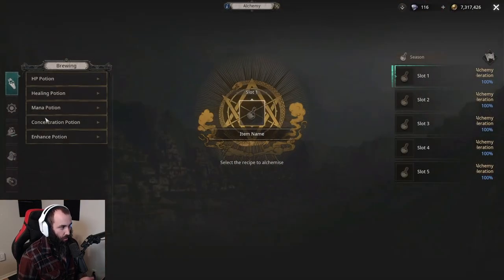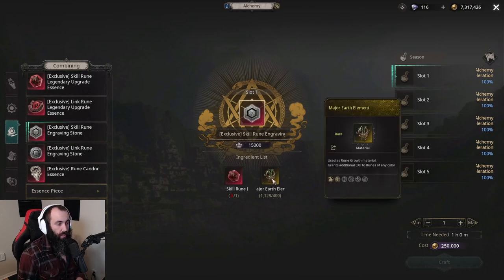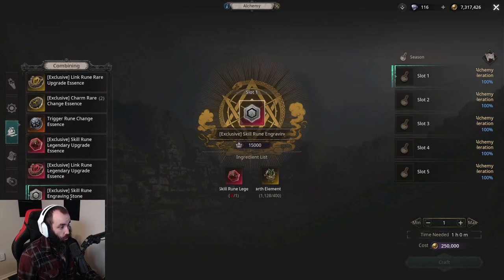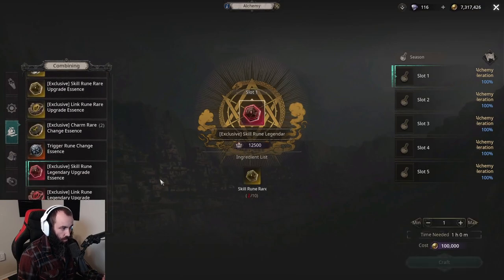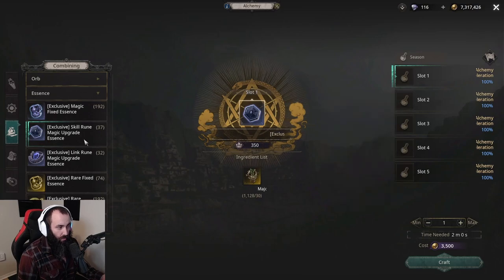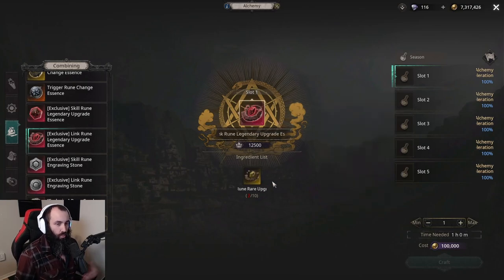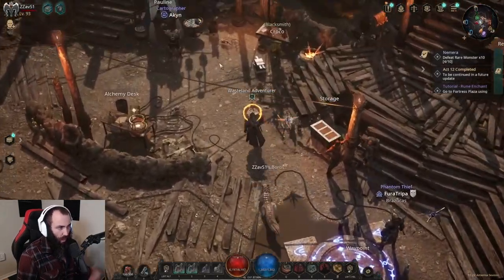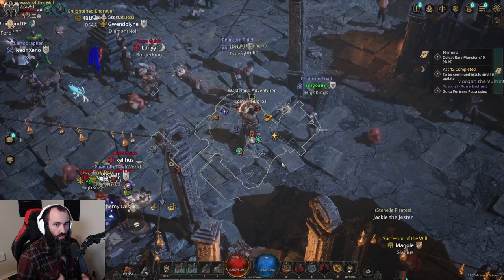Undecember - How To Get Legendary Runes And Engraving Stones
Alchemy bench is your best friend in this game ^^ hope this helps you get your legendary upgrade skill runes and engraving stones to awaken in Undecember!

0:00 - Intro
0:30 - Alchemy Crafting
1:20 - Requires Materials
2:35 - Magic/Rare Upgrade Crafts
4:25 - Ore Vendor
5:05 - Pirate Bounty

Twitch.tv/ZZav